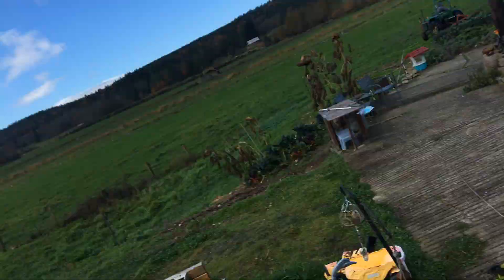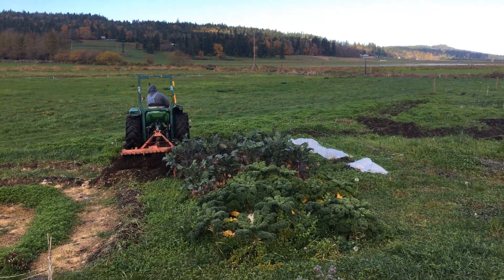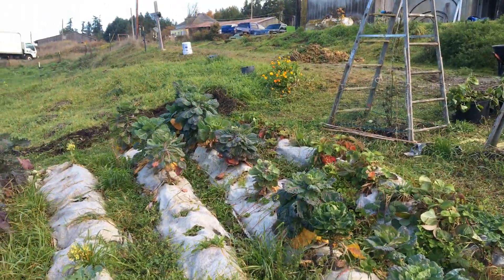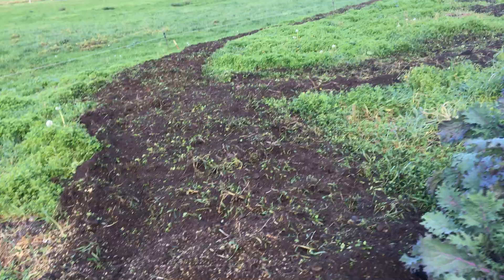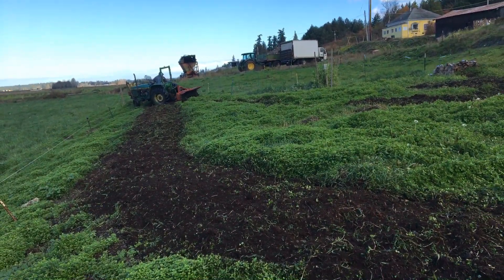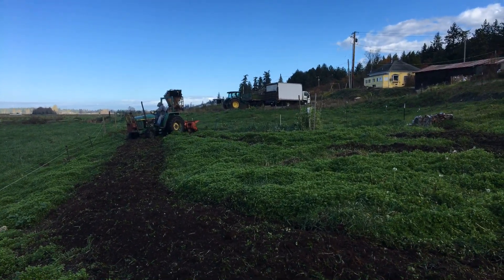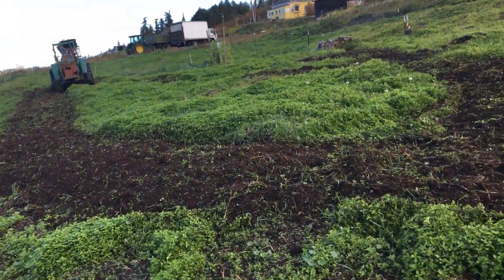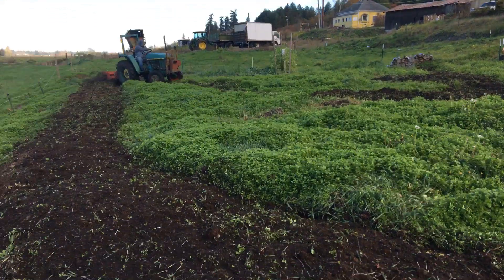Paradise Love & Veggies S1 E11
Garden Area Prep for Winter!